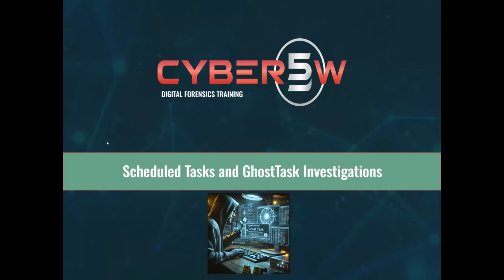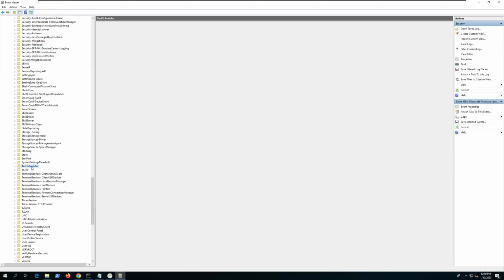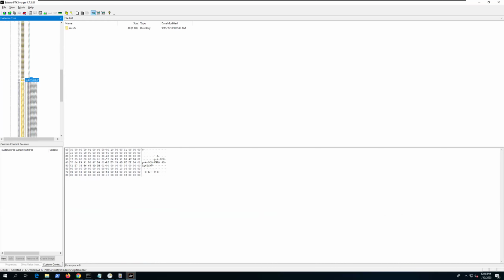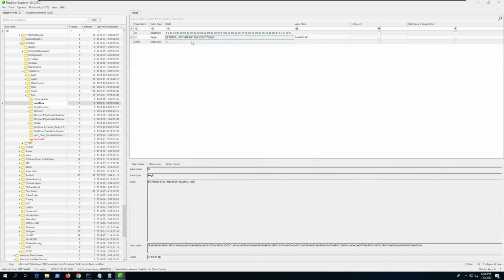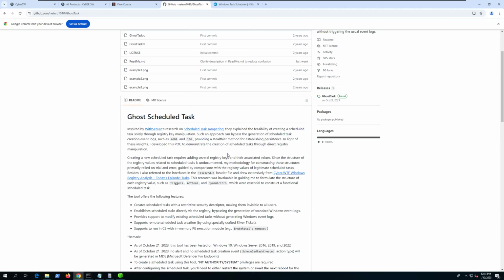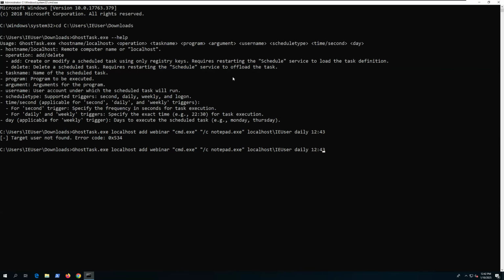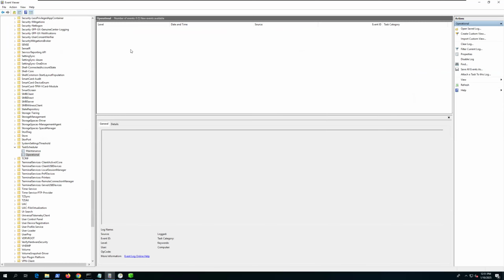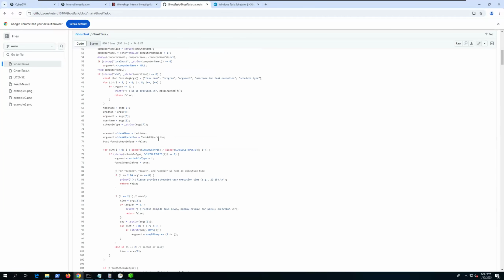Scheduled Tasks and GhostTask Investigations | ShadowMe Webinar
Discover the secrets of Windows Forensic Investigations in our exclusive online event. Learn how to master Scheduled Tasks and GhostTasks for enhanced digital investigations.

Master Windows Forensics: Explore Scheduled Tasks & GhostTask Investigations
1. Explore techniques for analyzing Scheduled Tasks and GhostTasks to uncover crucial digital evidence.
2. Master the art of tracing and interpreting Windows Forensic artifacts related to Scheduled Tasks and GhostTasks for comprehensive investigations.
3. Learn how to apply your newfound skills in real-world scenarios to enhance your forensic analysis and investigative efficiency.
4. Share any tips, strategies or insider knowledge that you'll cover in this event.